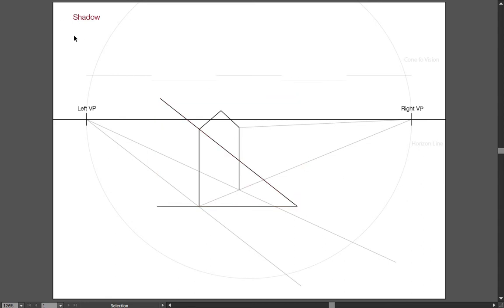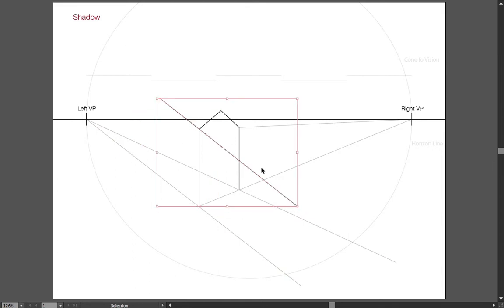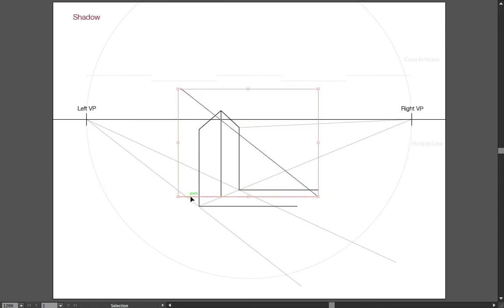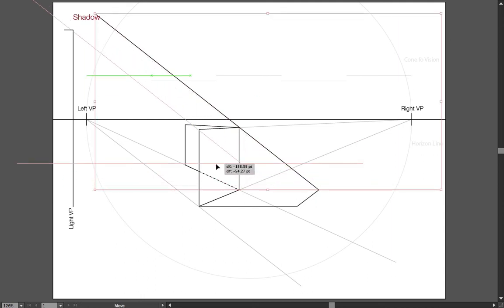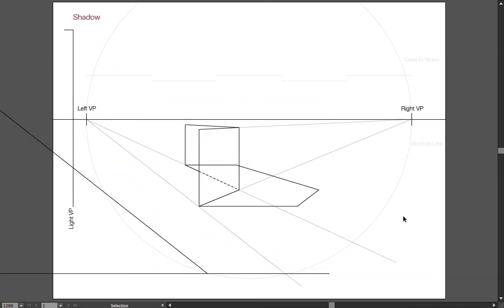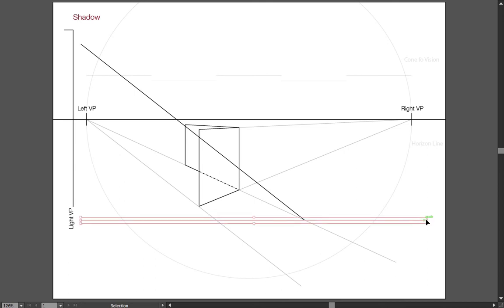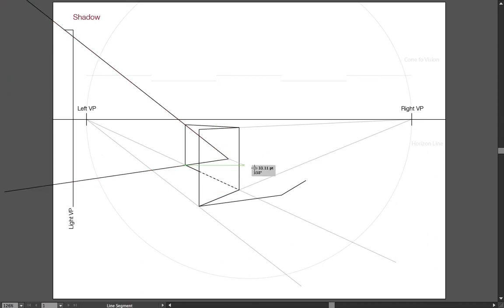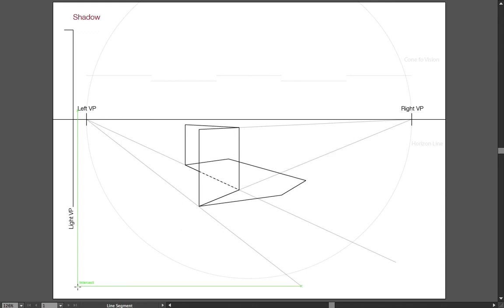Shadows 2D Sun Approximation